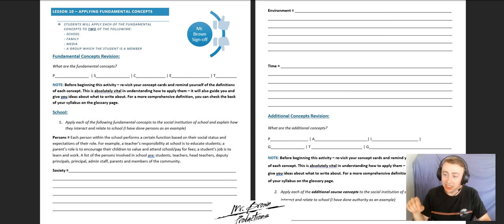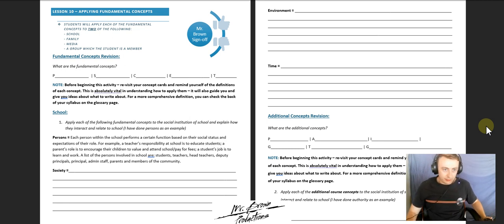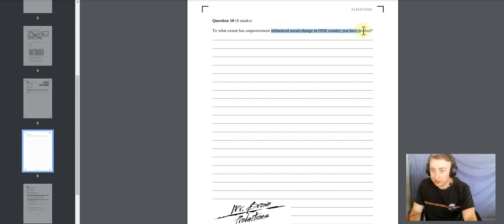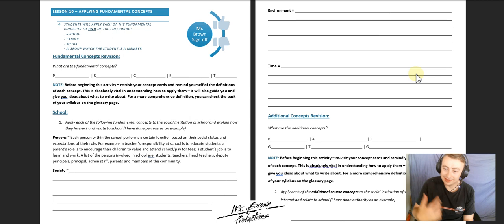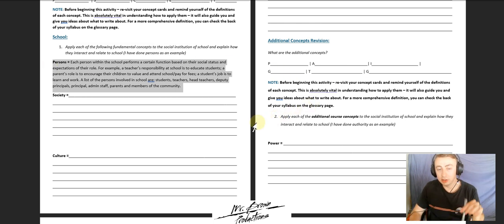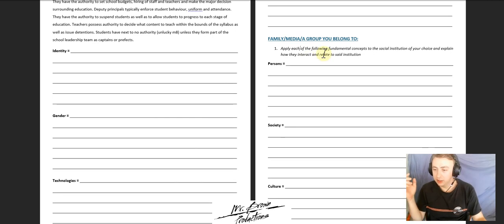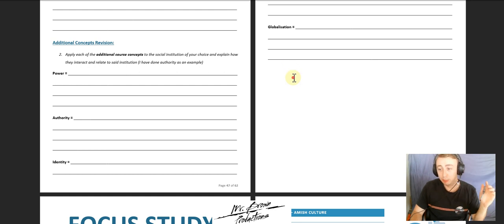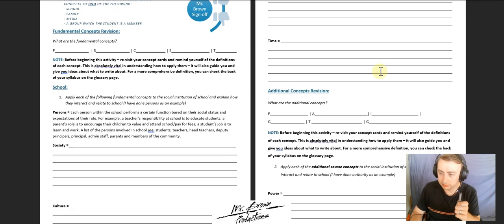Lesson 10 - Applying Fundamental Concepts to Social Institutions